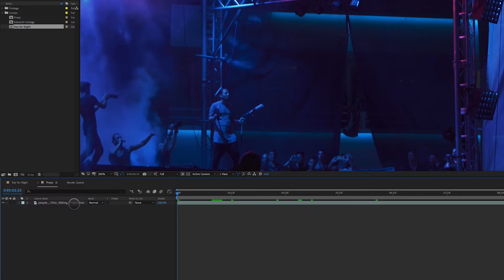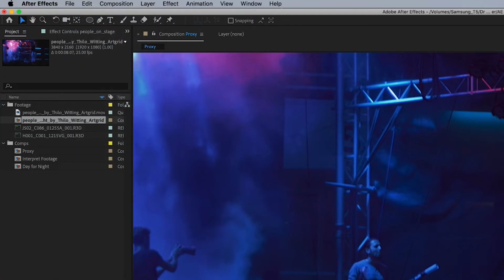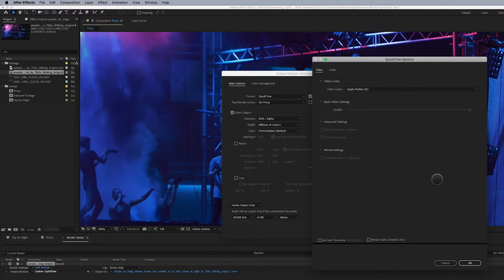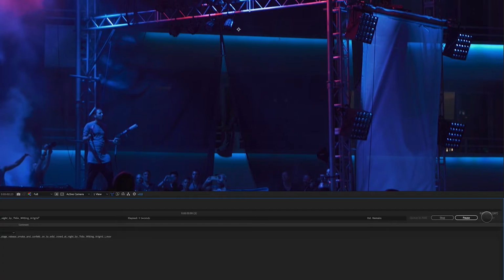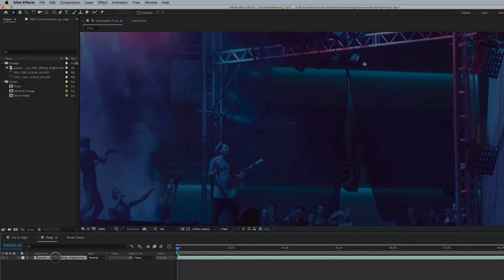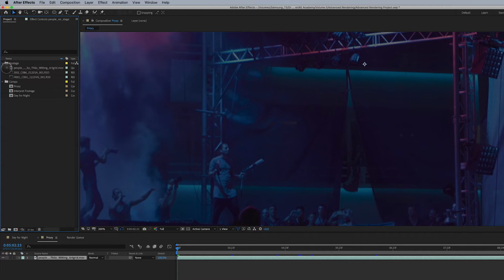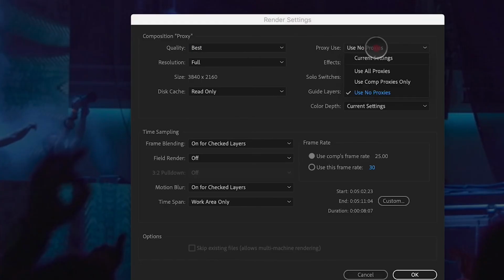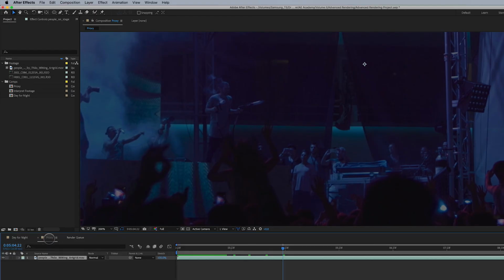10x Your After Effects Workflow Speed With Proxies!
In this quick tip, learn how to speed up your workflow when working with high resolution footage in After Effects by using proxies.